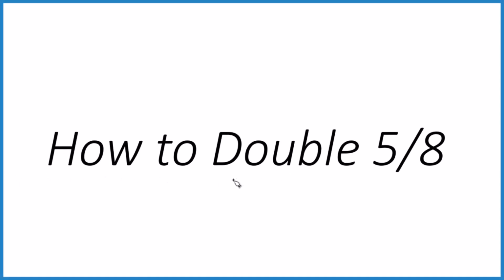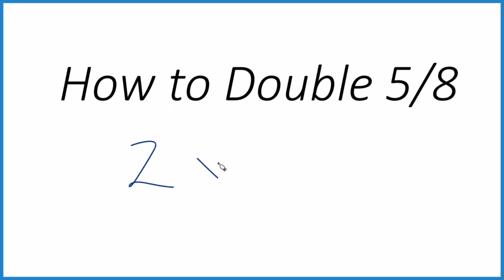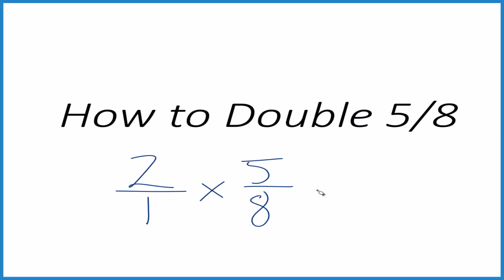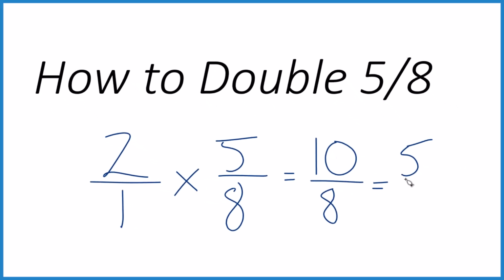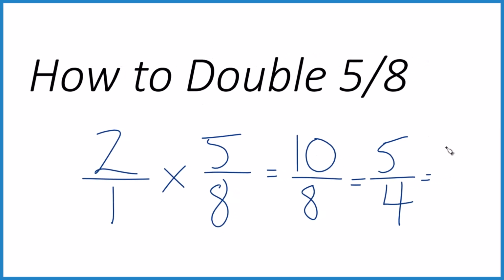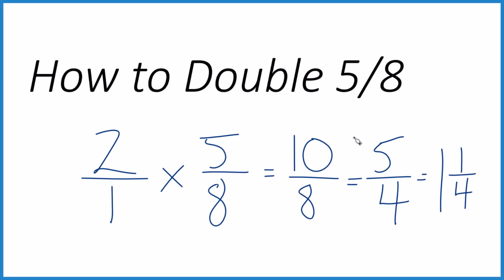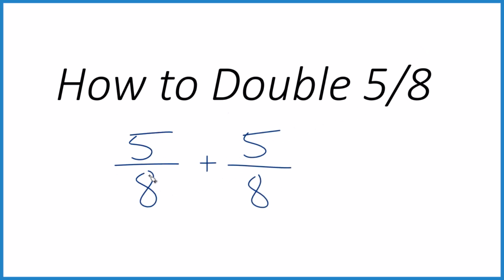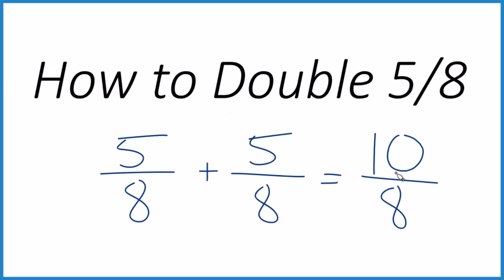How to Double 5/8 (Five Eighths)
In this video, we’ll show you how to double 5/8 (five eighths) step-by-step using a simple multiplication method that works for any fraction.

👉 Step 1: Multiply 5/8 by 2
To double 5/8, we multiply it by 2. But to make it easier to work with fractions, we write 2 as 2/1.

👉 Step 2: Multiply Across
Now multiply the numerators:
5 × 2 = 10
And the denominators:
8 × 1 = 8
That gives us 10/8.

👉 Step 3: Simplify the Fraction
10/8 can be simplified by dividing both the numerator and denominator by 2:
10 ÷ 2 = 5
8 ÷ 2 = 4
So we get 5/4.

👉 Step 4: Convert to a Mixed Number
5 divided by 4 is 1 with a remainder of 1, so we write it as a mixed number:
1 and 1/4.

✅ So when you double 5/8, you get 1 and 1/4.